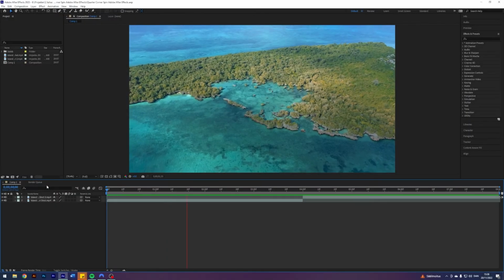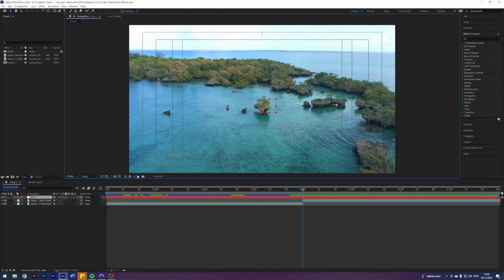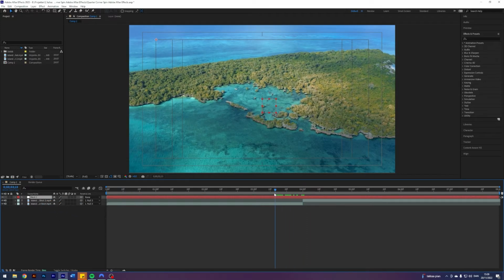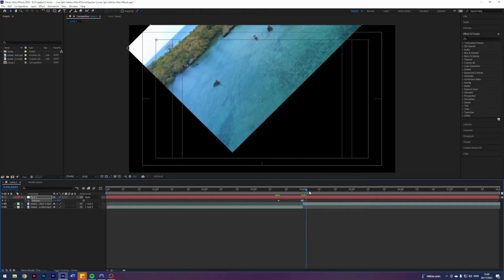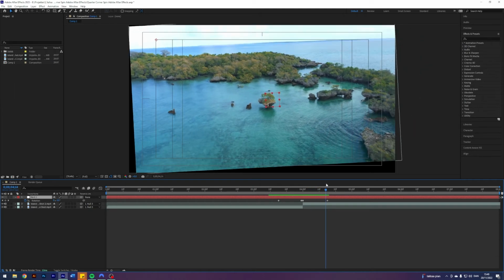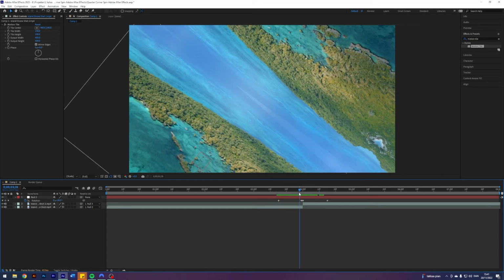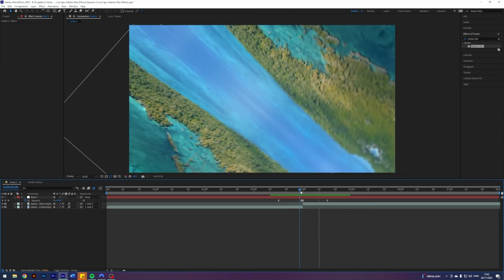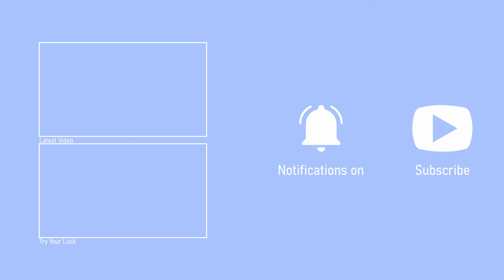90 Degree Corner-Pin Spin Transition in Adobe After Effects 2023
How to create a 90 Degree Spin Transition using Corner-Pinning in Adobe After Effects 2023

✗ Timestamps:
00:00 - Intro
00:20 - Preparing the null object
00:56 - Creating the transition
02:22 - Making the transition smooth
03:04 - Outro

This video is a tutorial where I teach you how to do a Corner-Pin Spin Transition. More specifically a 90-degree spin transition where the transition rotates a quarter rotation. I teach you how to create a transition in after effects using a null object, how to key-frame & how to use the graph editor as well as motion blur. I hope you enjoy it.

🔊Music
✗ lukrembo - jay